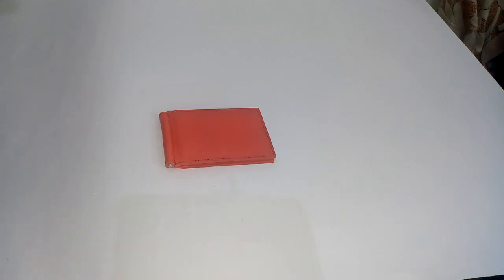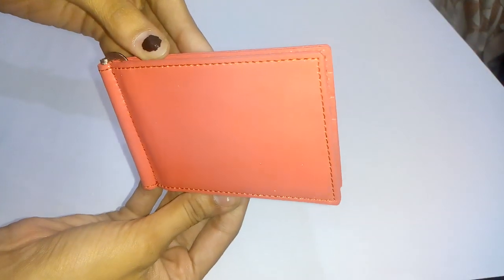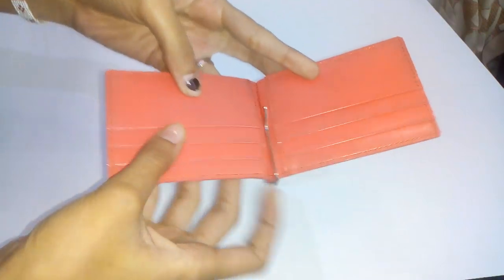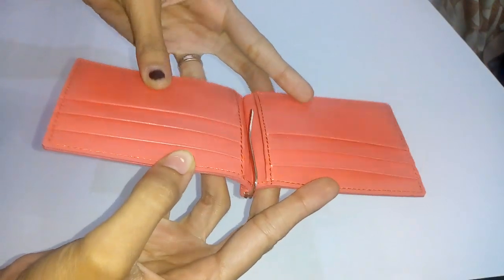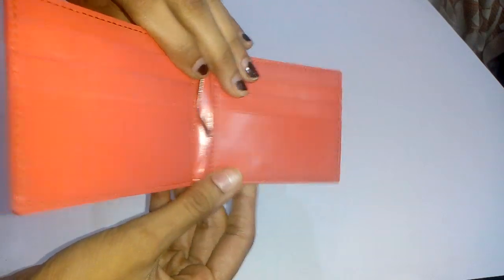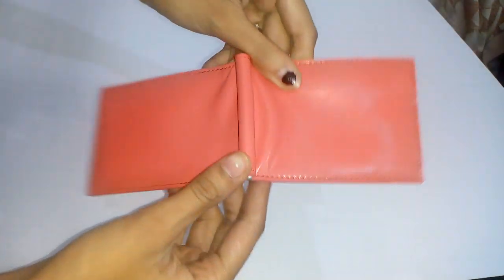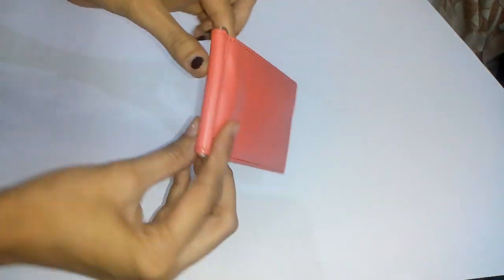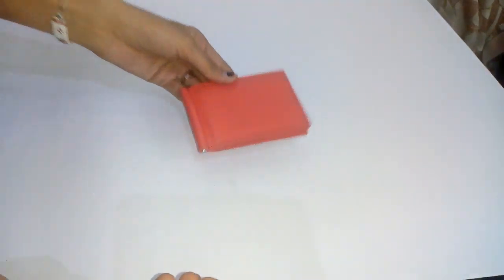D'Hides Money Clip Wallet